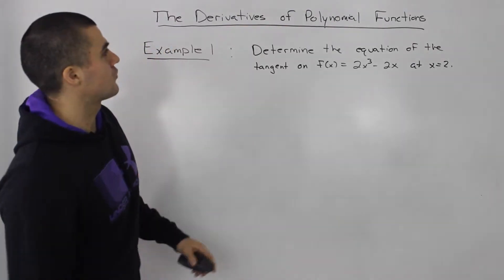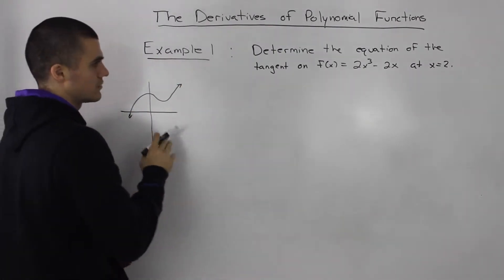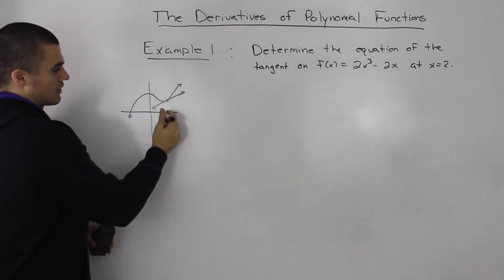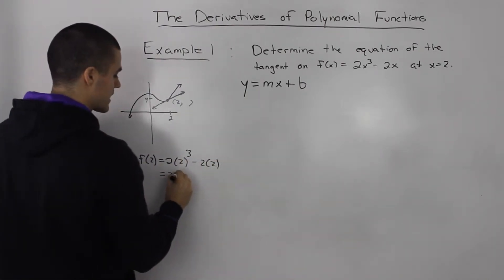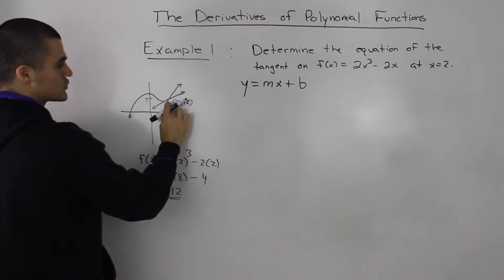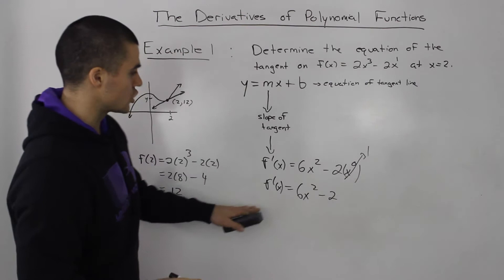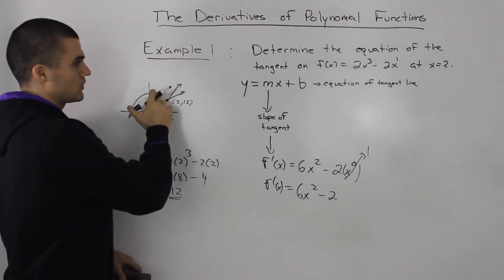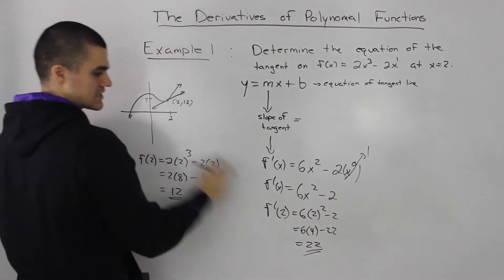Power Rule for Derivatives - Example 1